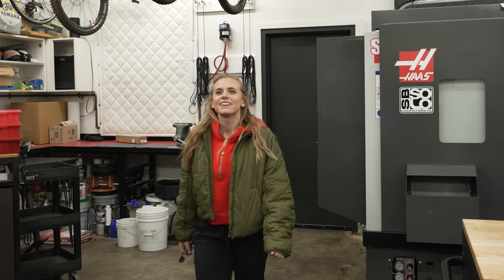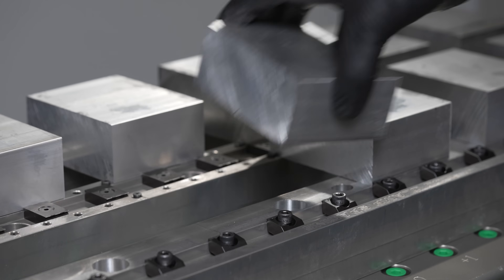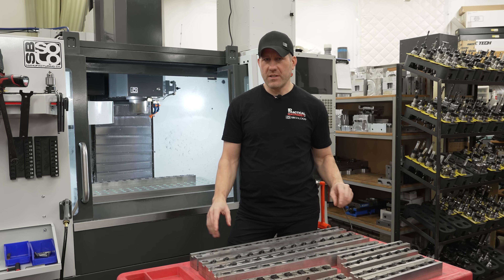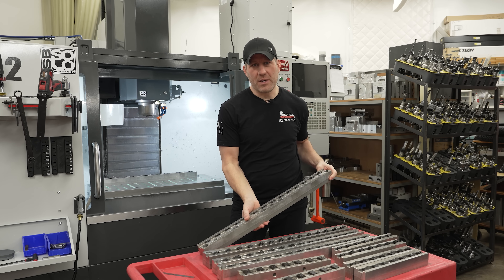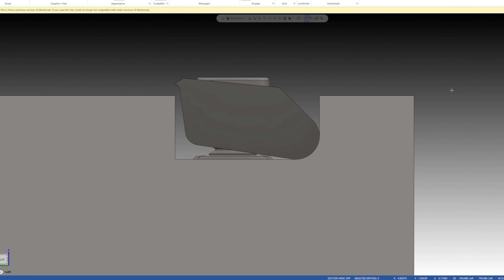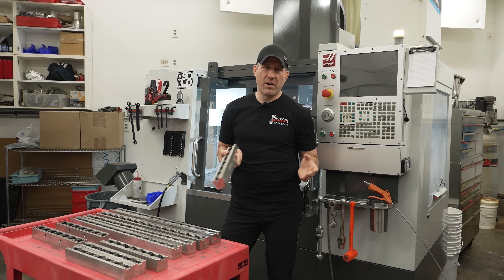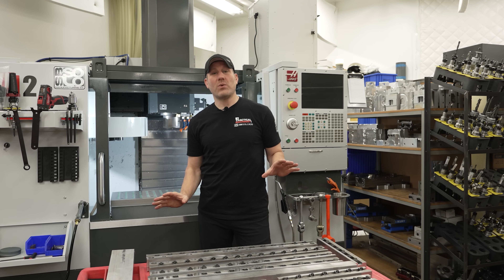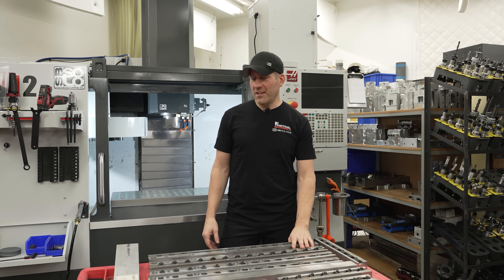Custom Fixturing That Boosts Your Runtime – Here's How! | How We Do It Ep.6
If you're looking to maximize machine runtime while staying on a budget, this video is for you!
Shawn Brown from SBSOLOCO is sharing the ins and outs of his custom-made clamp rails-a setup designed to handle larger production orders efficiently while freeing up his time for other tasks like programming and design work.
Shawn created a system that keeps his machines running longer, so he can focus on what really matters. In this video, he will walk you through:

✅ How he designed and built his clamp rails
✅ Key tips and lessons learned from his 20+ years of experience
✅ How this setup helps him save time and boost efficiency
✅ The challenges and trade-offs of custom fixturing-and how to avoid them